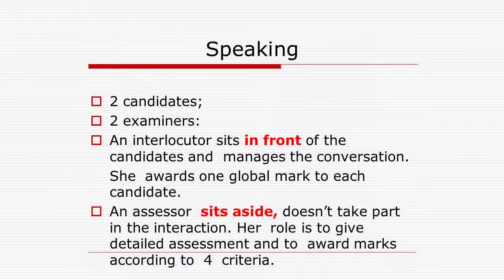KET H 264